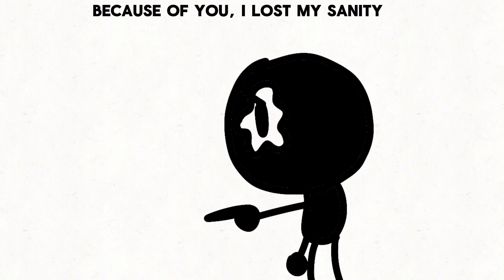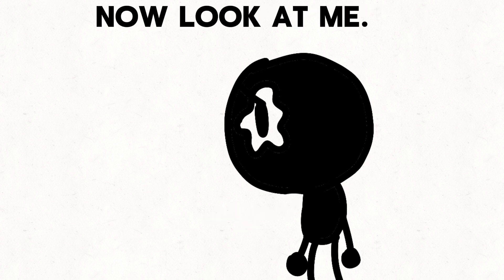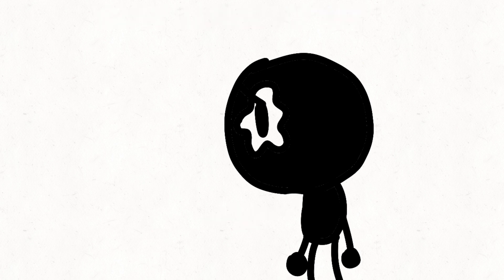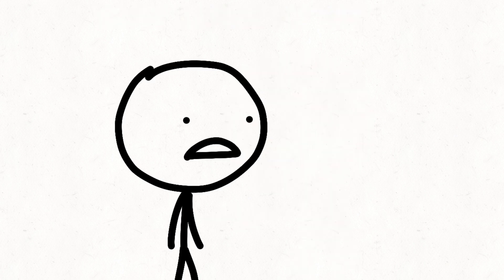Sticky: Ep. 4b (Cliff Driven Mystery)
THIS EPISODE IS A CONTINUE IFF FROM STICKY EPISODE 4 WHICH ENDED ON A CLIFF HANGER

Gaming Channel 🎮:
(TBD)